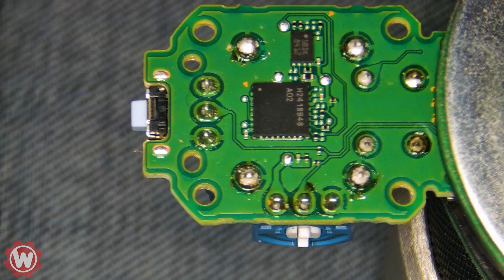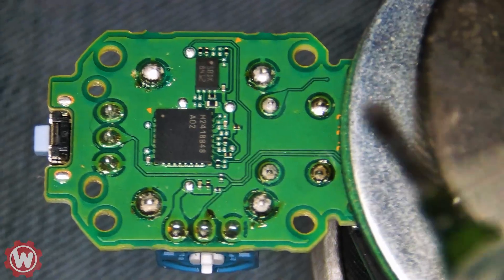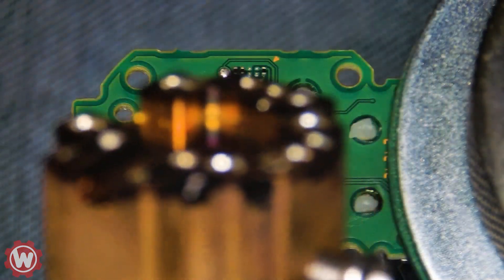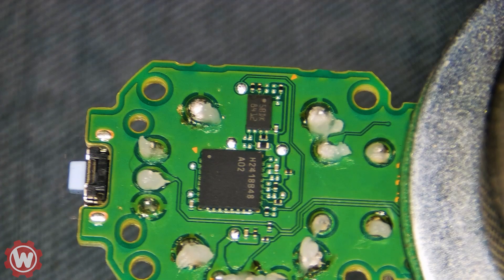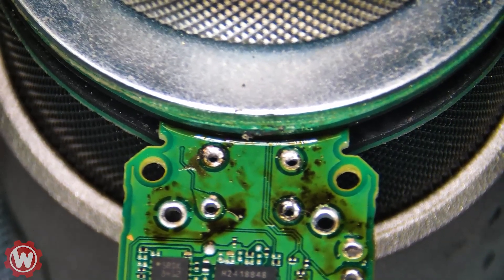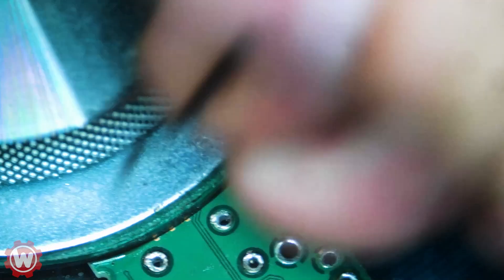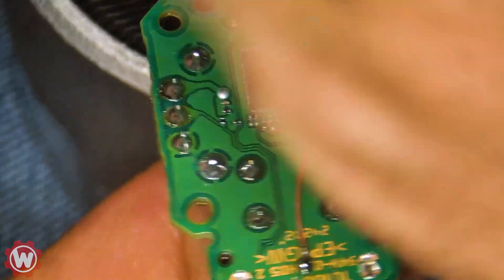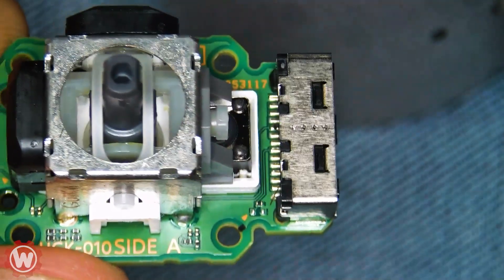PS5 DualSense Edge Full Stick Replacement! Hall Effect Upgrade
DualSense Edge Stick Drift FIXED! Hall Effect Module Replacement Guide

Visit us online at:
Wayayeo.org